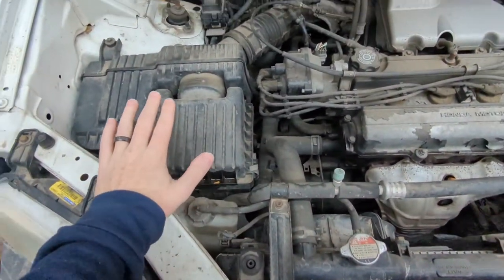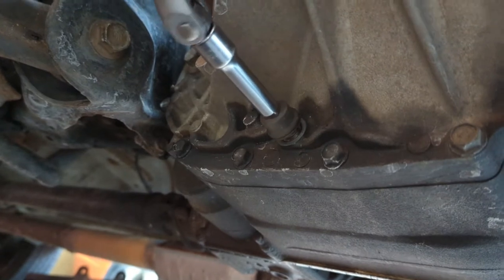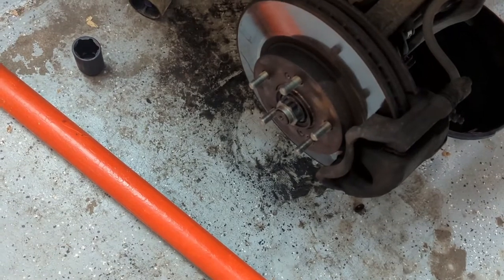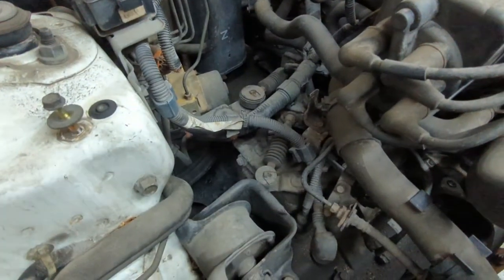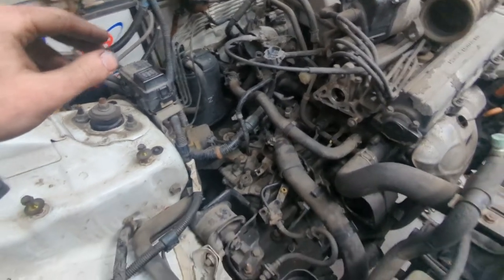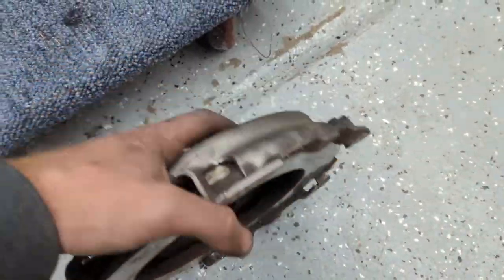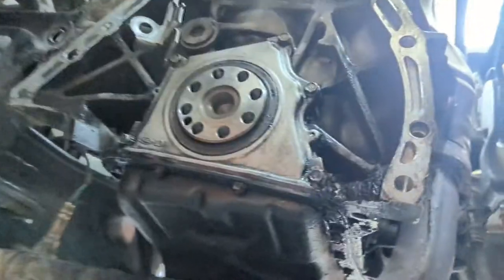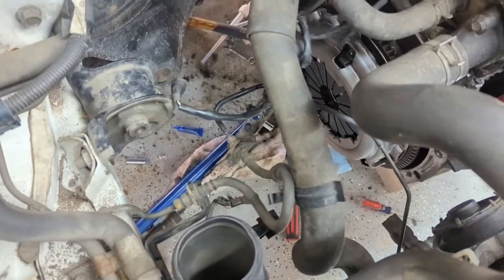How to change a clutch on 97-01 Honda CRV | AWD Transmission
Hello everyone in today's episode I remove the transmission in my 2000 Honda crv to change the clutch, the hardest part about this job are the axles and putting the transmission back in! This is for sure a job that you need time on! I Hope this video helped you in some way!

Thank you for all of the support on the channel!